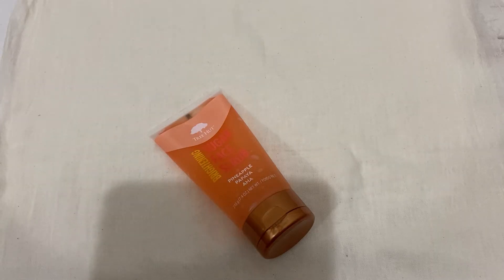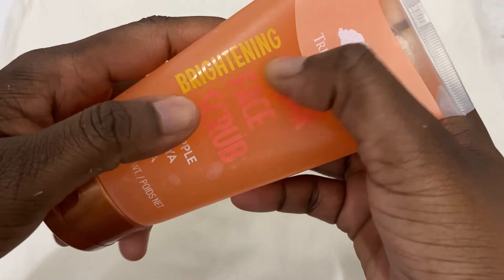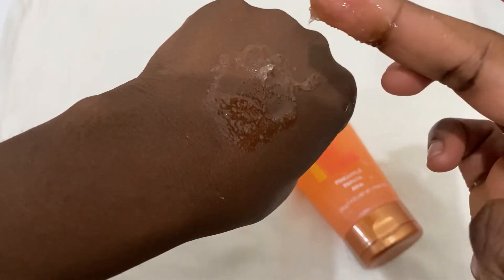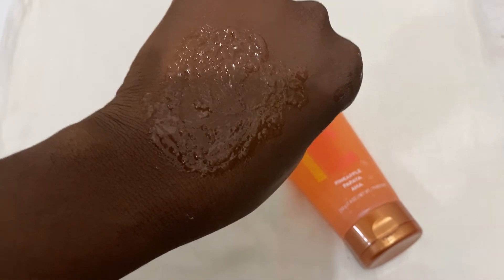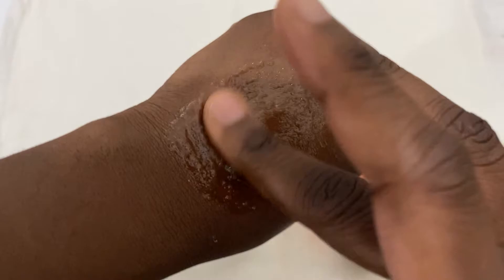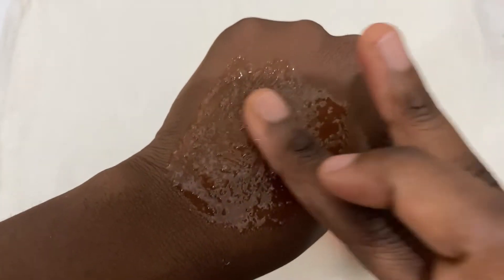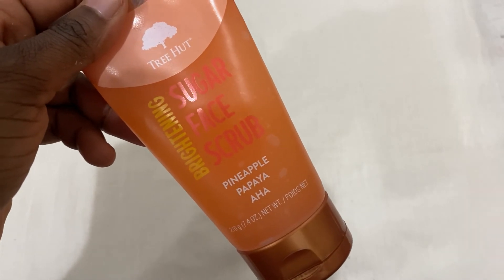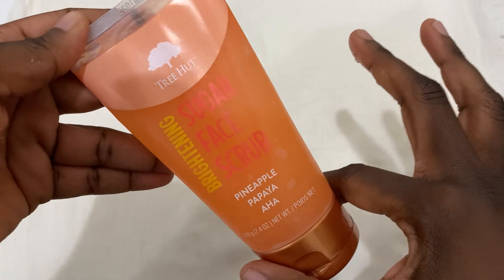The Best Sugar Scrub For Acne Scars | Tree Hut Brightening Scrub | Product Review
This is the Tree Hut Brightening Pineapple & Papaya Face Scrub. In this video, I talk about the Tree Hut Brightening Sugar Face Scrub, which is great if you have acne scars and hyperpigmentation on your skin - or if you want to remove dead skin cells and have soft skin. I love this scrub because it removes dead skin cells, which makes my skin so soft. This sugar scrub also preps my skin for products that I use following the scrub.  Using this face scrub and products for acne scars will help fade your scars very fast and naturally. In addition, the pineapple papaya has enzymes that work to turn your skin over to reveal newer and brighter skin.

If you want a good exfoliating scrub, try this face scrub.